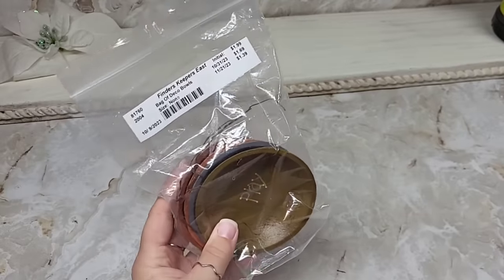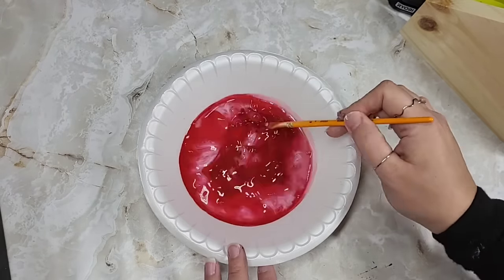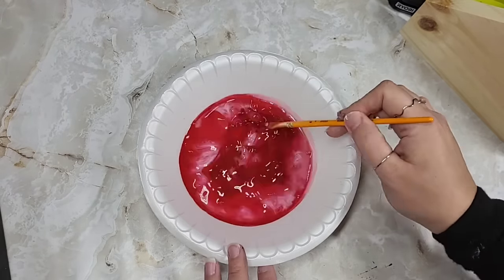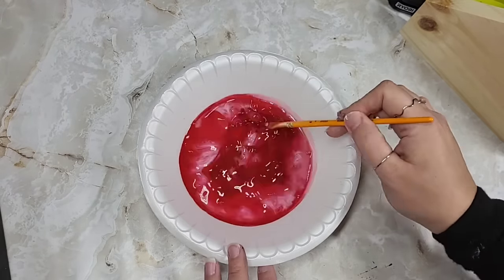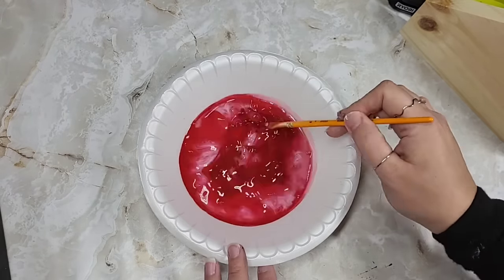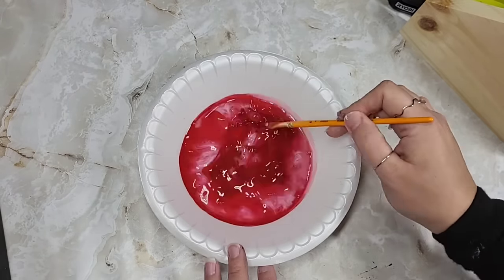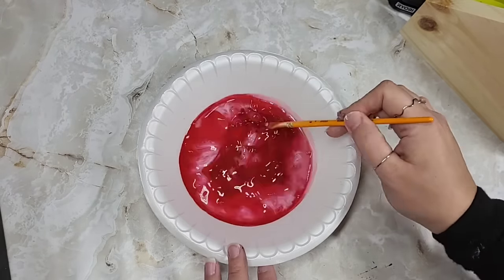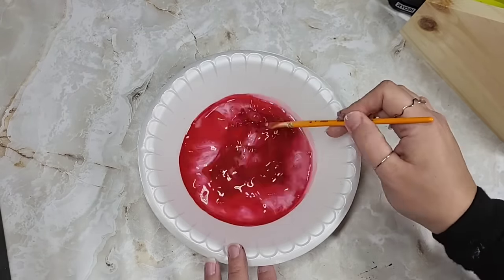23 Must try Christmas DIY Crafts for 2023 / High end Christmas decor DIY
Today, I am sharing my Top 23 Must try Christmas DIY Crafts for 2023 and these are mostly viewers' favorites. These High end Christmas decor DIY ideas are perfect for some last minute projects this season!

 I do get a small percentage of the sale at NO CHARGE TO YOU. Thank you for your support!

▶️TOP DIY PICKS from 2022 here in one playlist for you to check out!

**2023 CONTENT & UPLOAD INFO

 ALL DIY THINGS RELATED TO THE HOME ON AS MUCH OF A BUDGET AS POSSIBLE!!

• HOME PROJECTS- Random through out the
 year
PLEASE NOTE I am NOT a professional. A large part of this c
hannel focuses on me doing DIY's to help others see how easy or difficult DIY's may be through my own experience. I want to be able to try things on my own and help others on their own DIY journey, if I can, possi#crafts bly adding a little humor to their life. With that being said, safety should always be top priority. Trying anything on my channel, is done at your own risk, and I am not responsible for any indirect or direct damages from content in relation to the guidance or instruction of the material